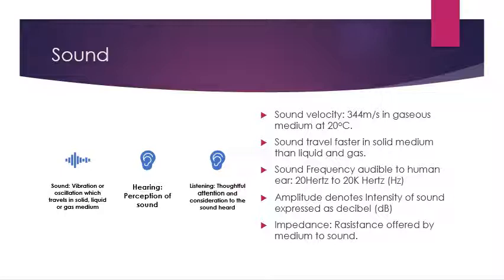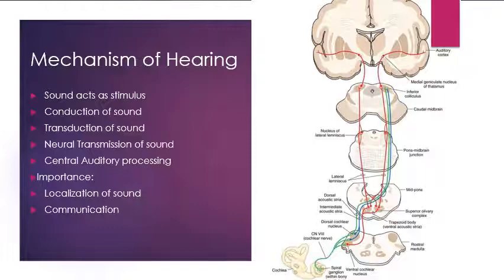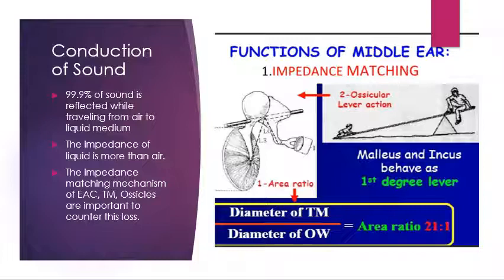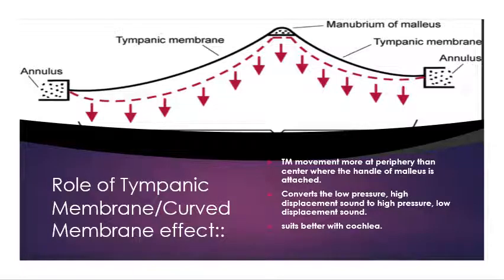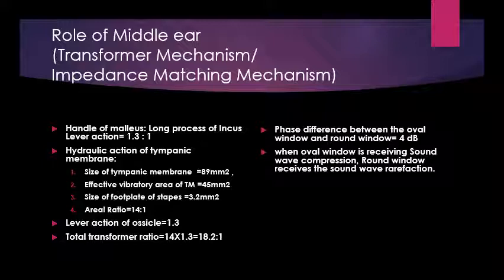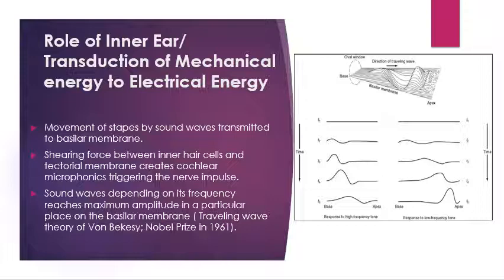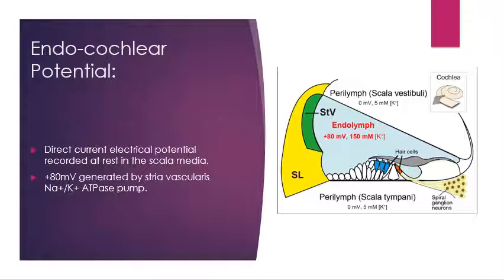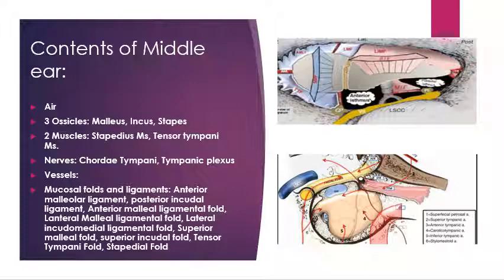Physiology of hearing 👂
for 6th semesterMBBS students